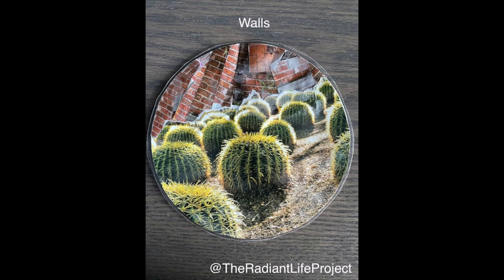An Art Therapy Approach to Internal Family Systems IFS My Parts & Me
Internal Family Systems (IFS) is a therapeutic modality that changes the lives of anyone who learns about it. For me personally, internalfamilysystems has been the most impactful therapeutic method I've yet discovered. As an arttherapy practitioner, I adapted the traditional ifs methodology into a Art Therapy process I call "Parts Cards."

By popular demand, I have created this video to share 10 of my own Parts Cards I've made. I hope this helps you ignite your creativeexpression and personaldevelopment energy so that you can learn how to create Parts Cards of your own. It is my hope that you will getinspired and gettingunstuck with the powerful healingtools embedded in the process and product of Parts Cards.